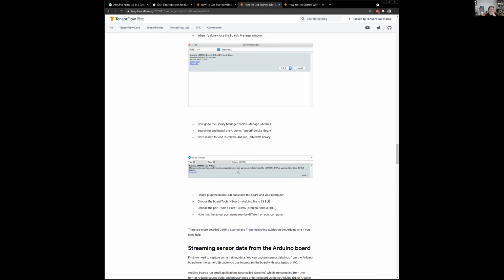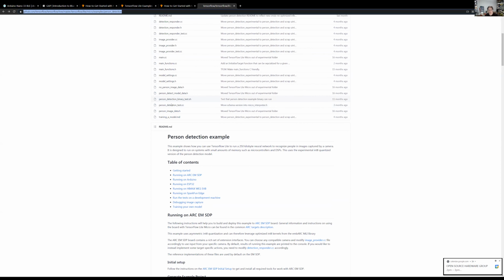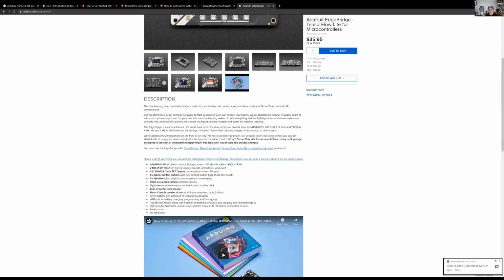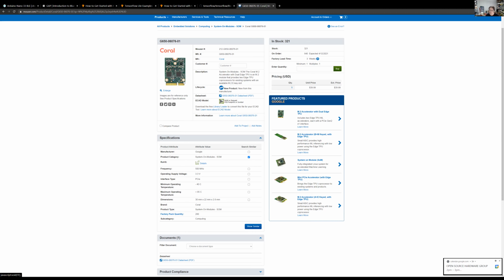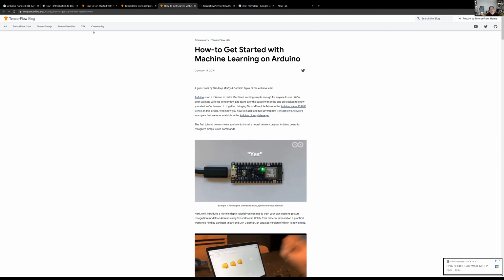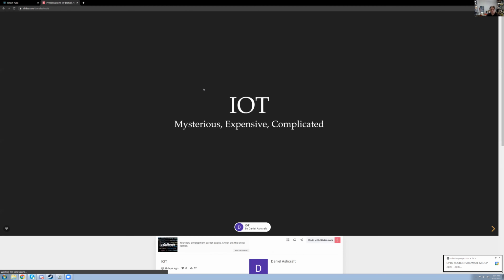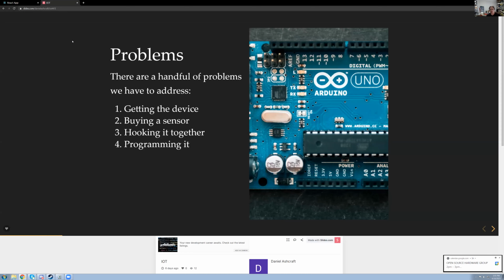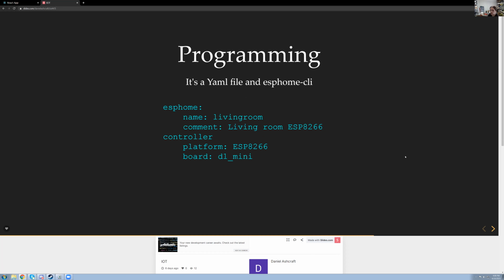Discussing the field of machine learning IoT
Lawrence will be discussing the field of machine learning IoT, (what's possible, what's not) and will demo integration options with Home Assistant and various gardening platforms.